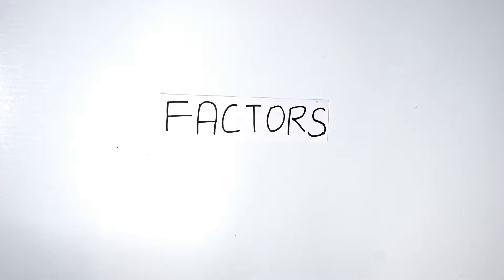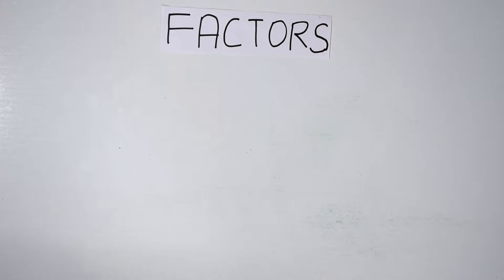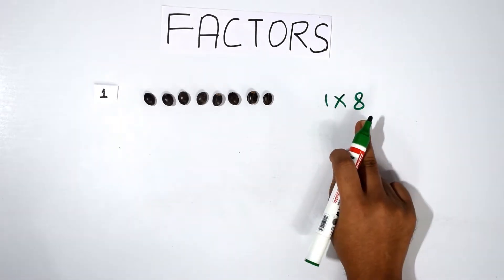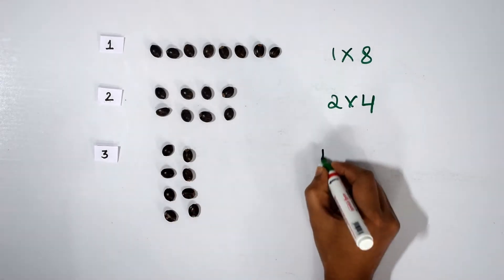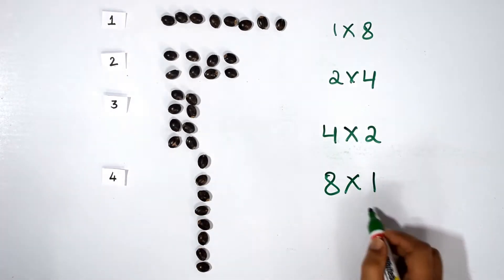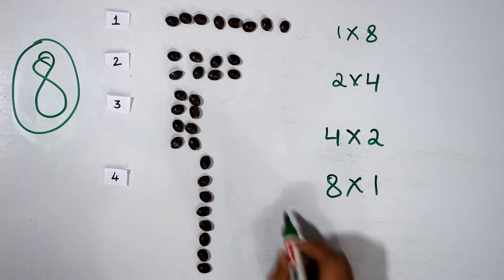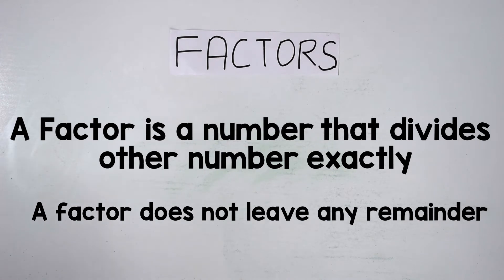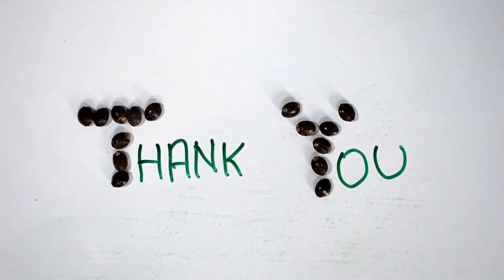How to find factors of a numbers using seeds? | Mathematics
In this video, we will learn how to find factors using just seeds (or even stones).